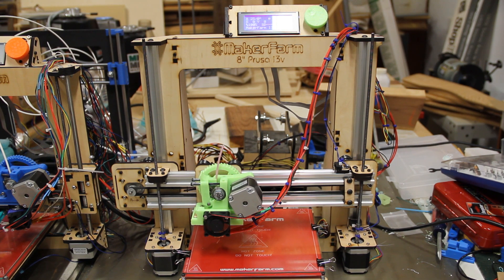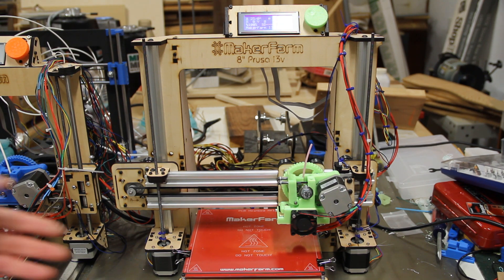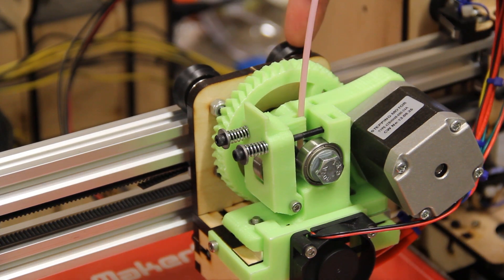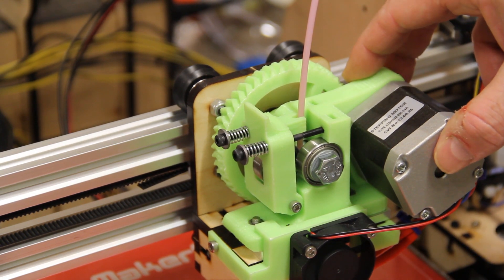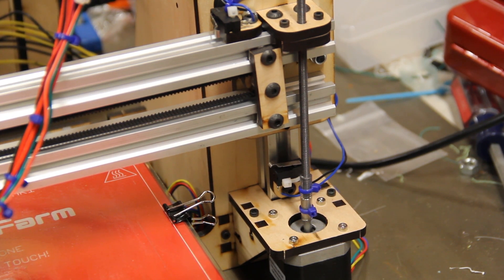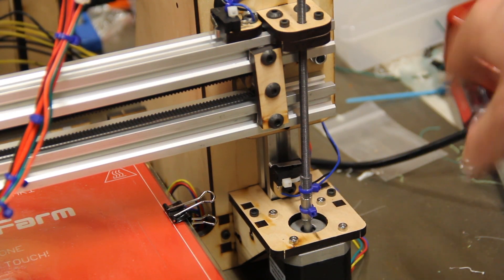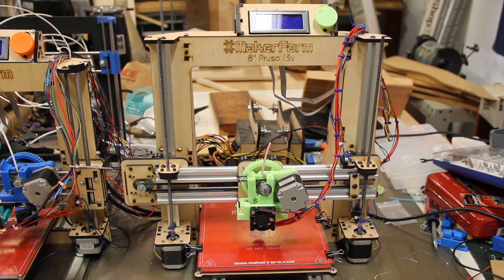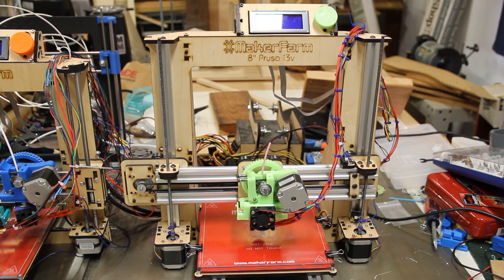Makerfarm Prusa i3v RepRap 3D printer review - part 1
In this video I give my initial impressions of the new 3D printer from Makerfarm, the Prusa i3v.  The i3v is a new version of the original Makerfarm Prusa i3, and features a number of design upgrades, while keeping the solid parts of the previous design intact.